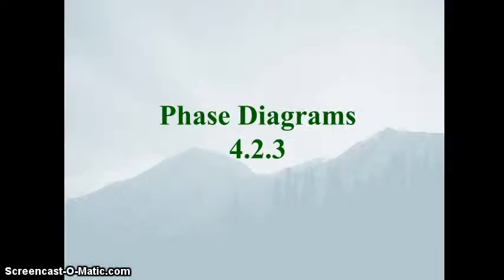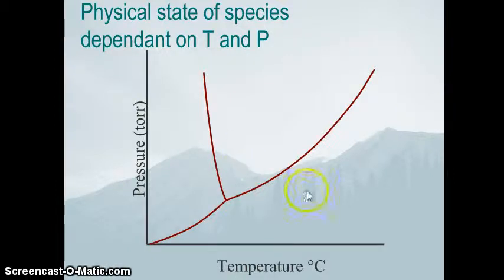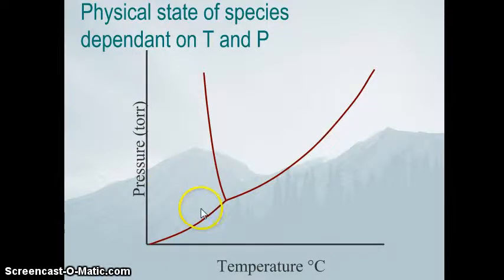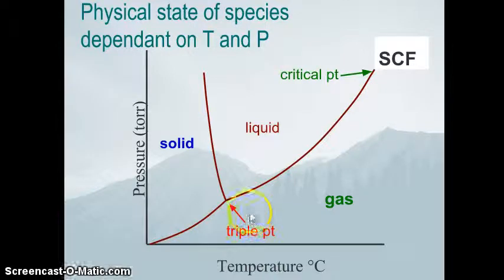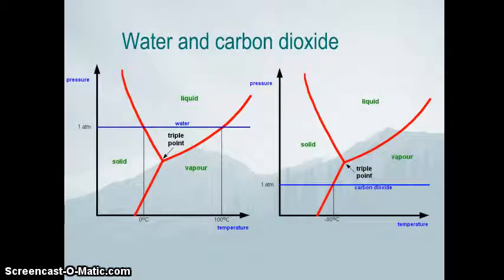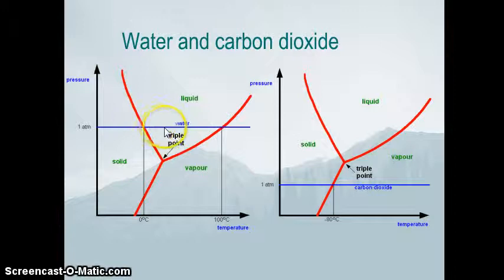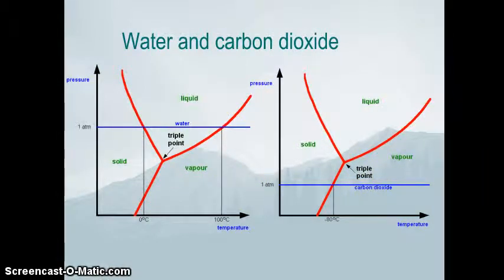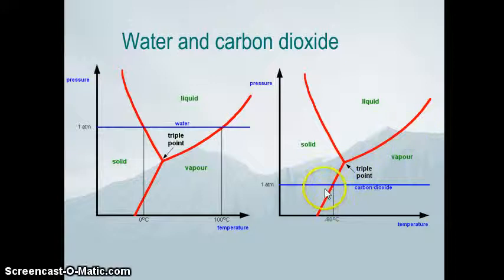4 2 3 all